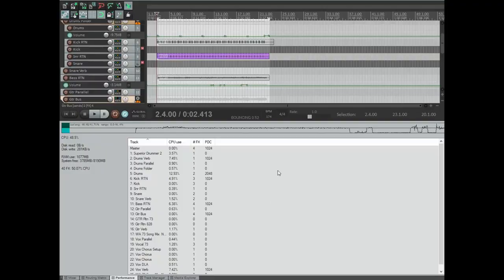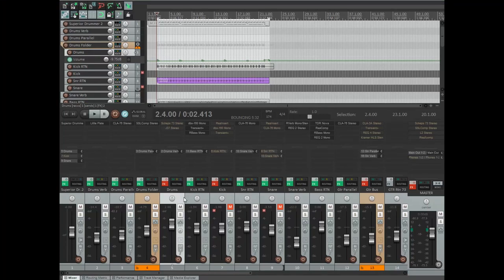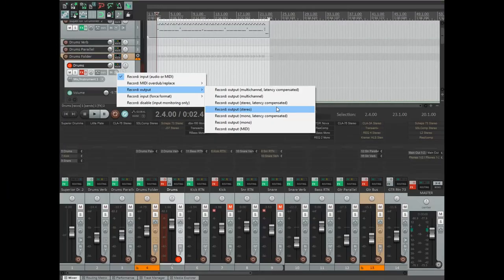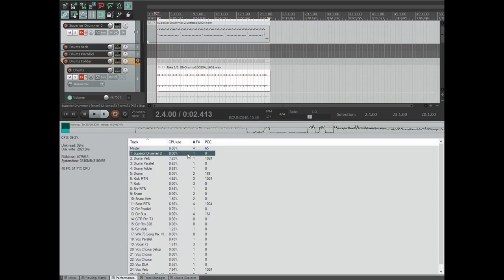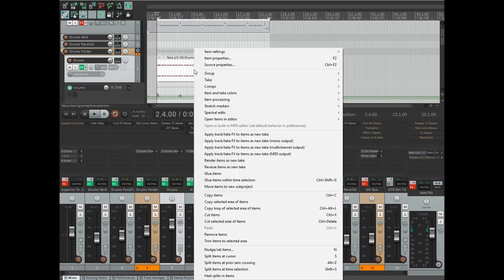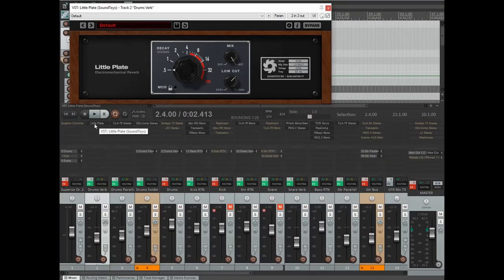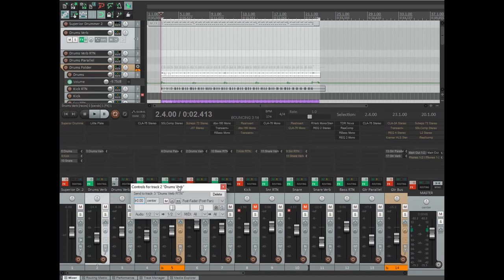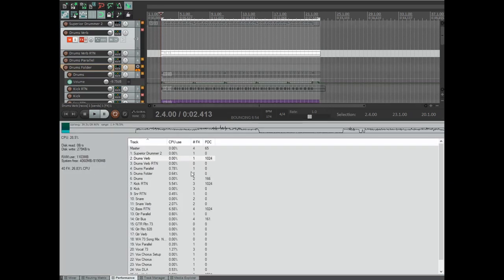3 Tips For Saving CPU Power In Reaper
Do you ever reach the limits of what your computer can handle during a mix? I sure do! Here's 3 tips for freeing up some processing power while working on a large or CPU heavy session!